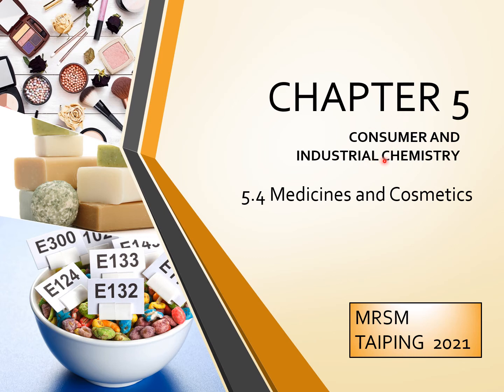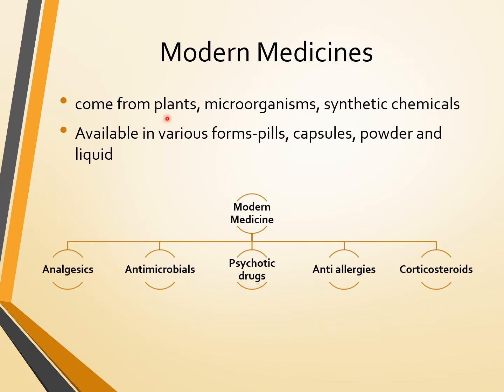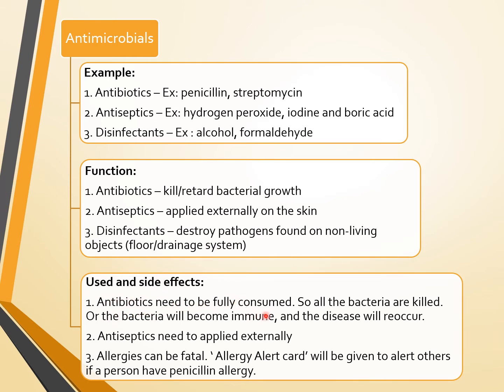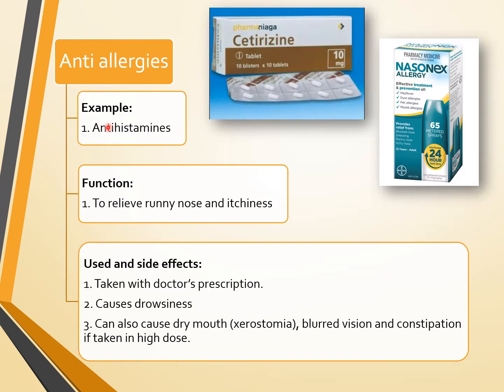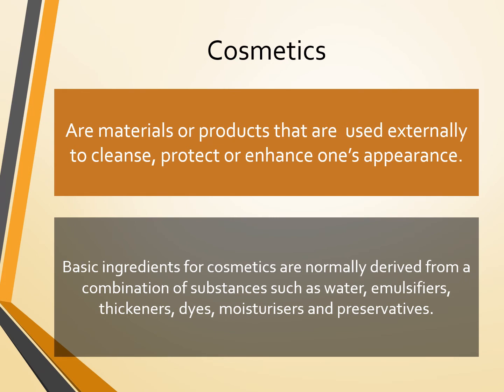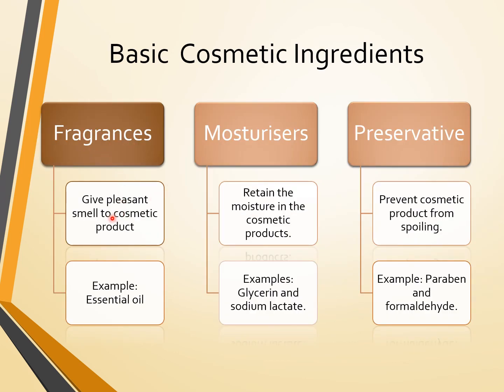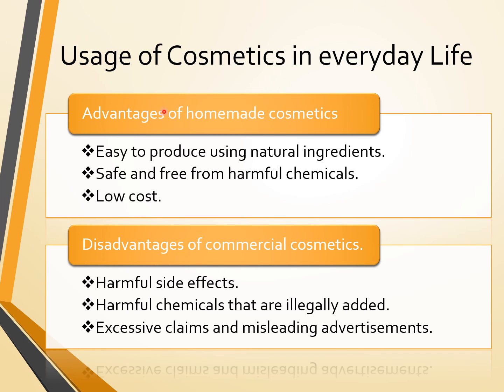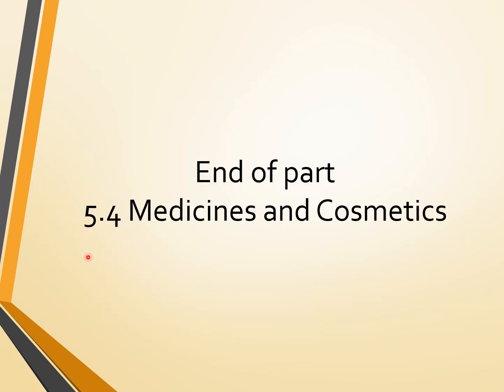5.4 Medicines and cosmetics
Chemistry
Chapt 5 Consumer and Industrial Chemistry
5.4 Medicines and Cosmetic
Learnt about Medicines and cosmetic.
Is there any different between traditional and modern medicine. How does those modern medicine affect to us and do they have side effect?
Do we need cosmetics in our life? What the purpose and type of cosmetics exist in our world?
Do learn them.